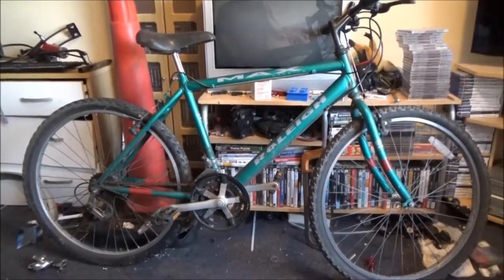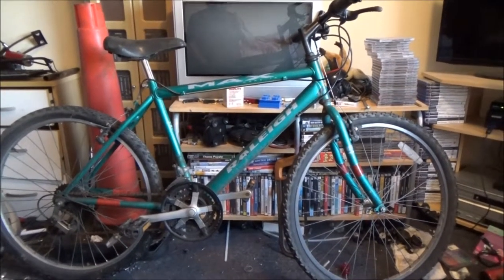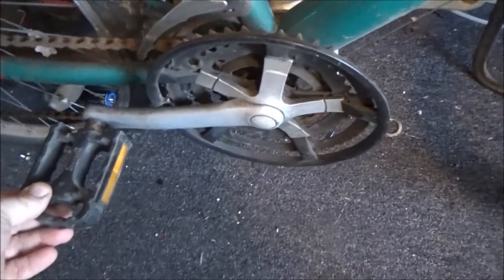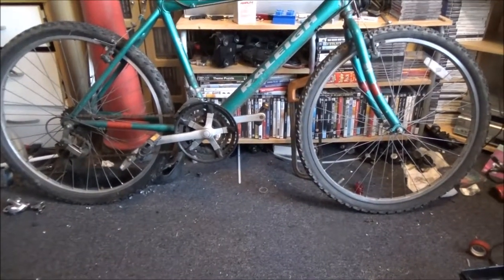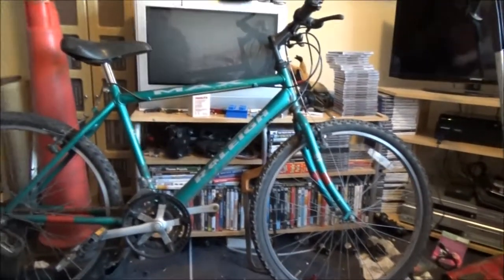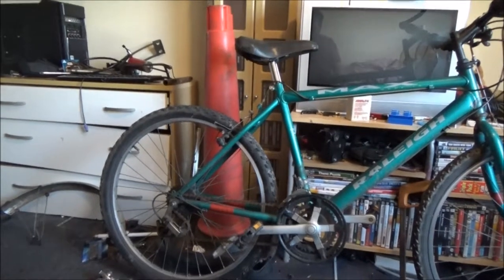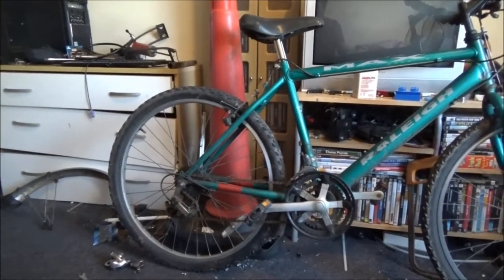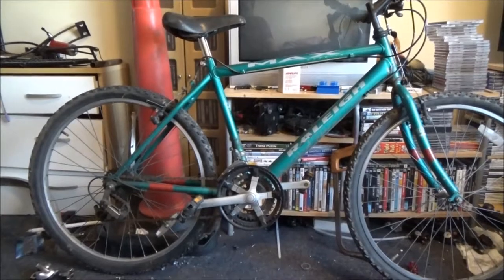Bicycle Project: 1996 -1997 Raliegh Max